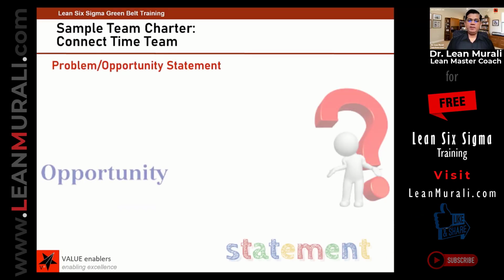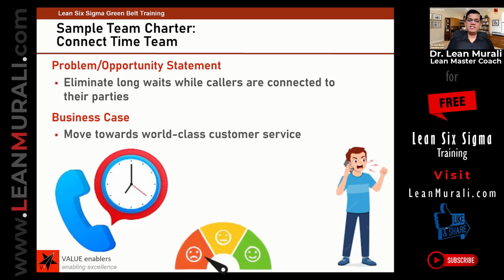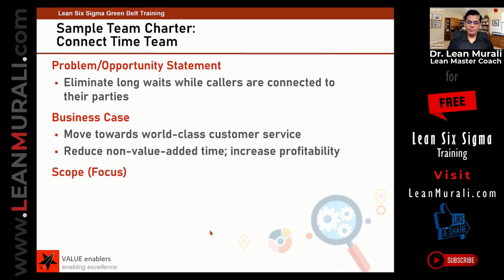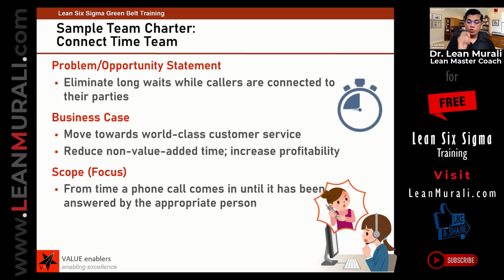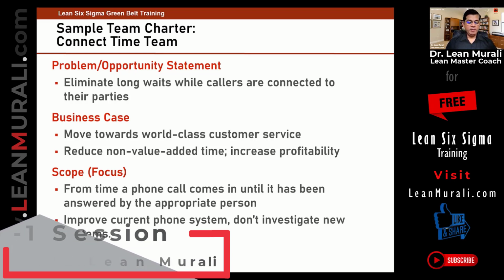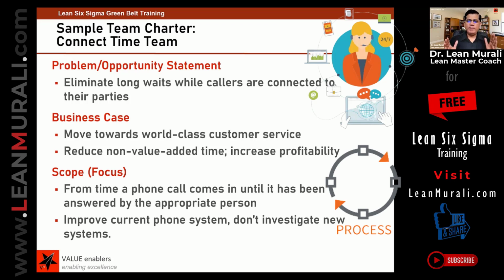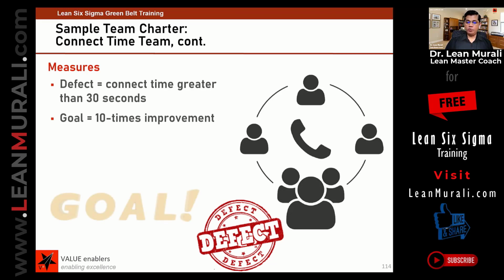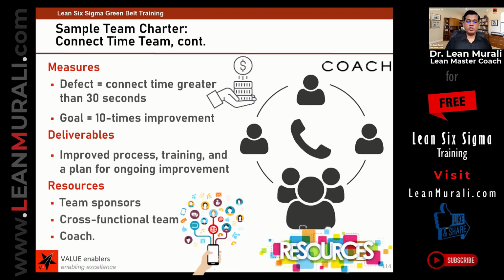LEAN SIX SIGMA TEAM CHARTER.(1-TO-1 Session with Dr. Lean Murali)